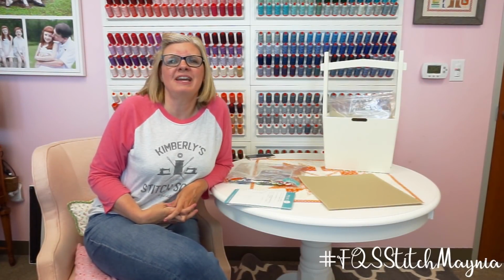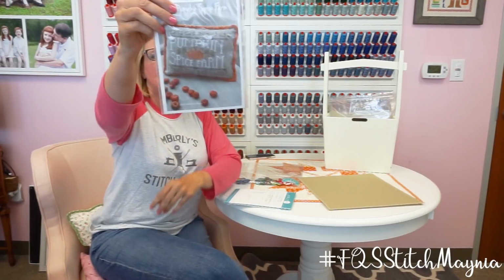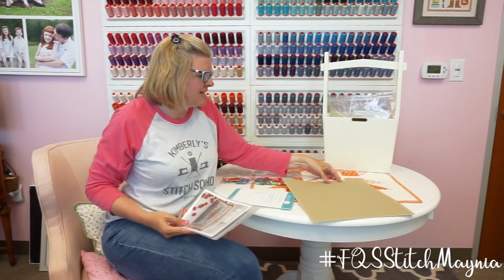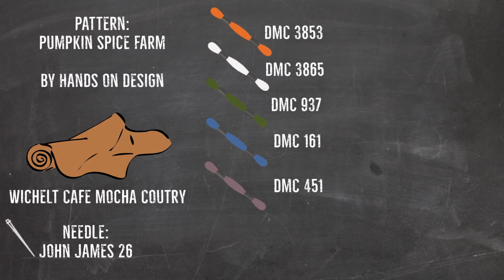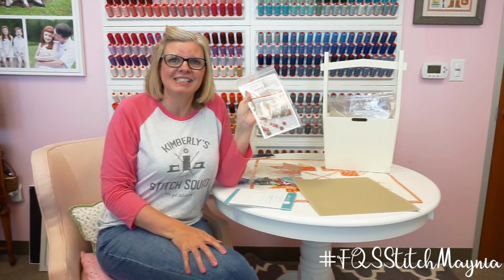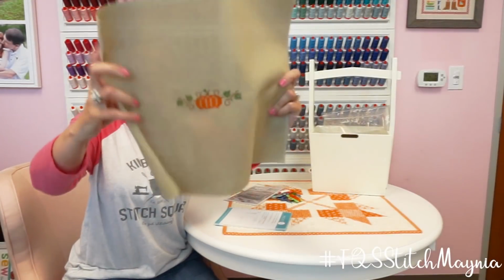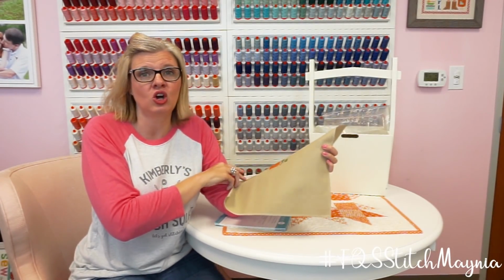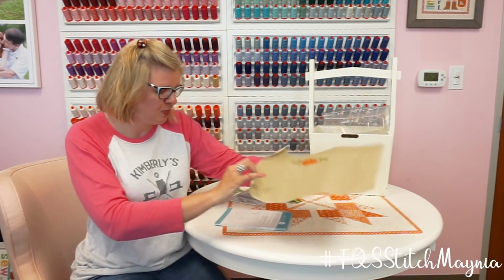FQS Stitch Maynia 2019 | May 24 | Fat Quarter Shop | Pumpkin Spice Farm by Hands on Design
Day 24, still going strong! Today, Kimberly realizes her previously unknown pumpkin obsession as she stitched the Pumpkin Spice Farm pattern by Hands on Design.

Cafe Mocha Country French 14 Count Aida 18" x 25" Cross Stitch Fabric Wichelt Imports